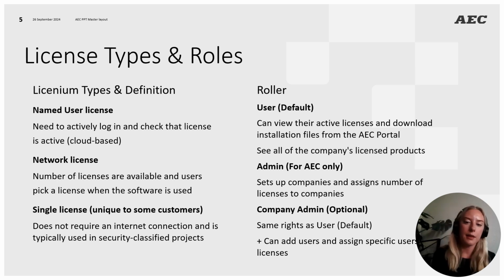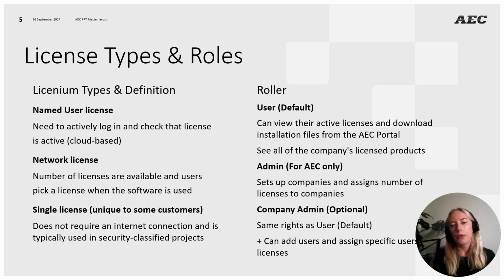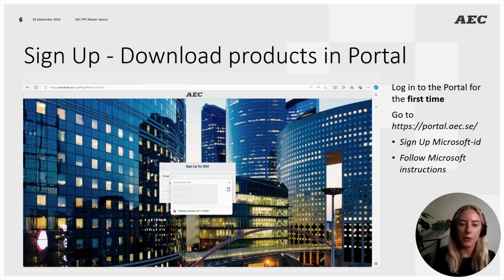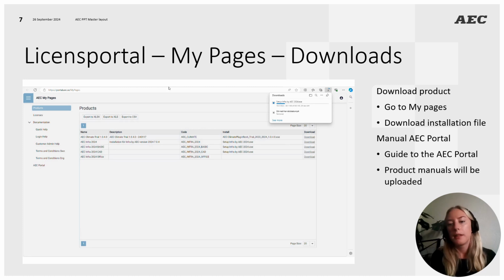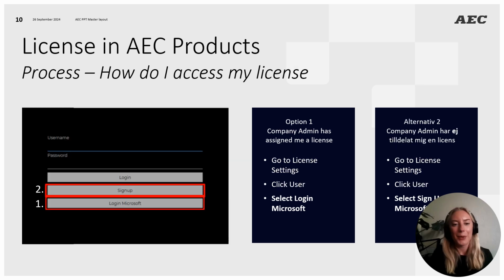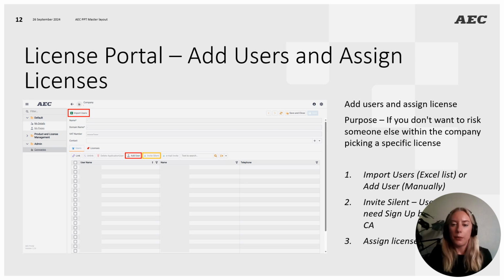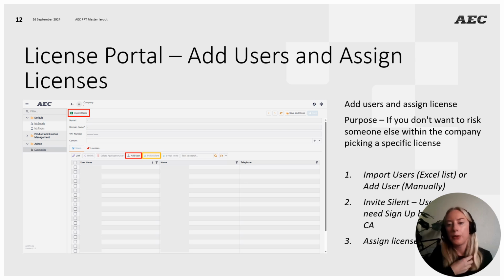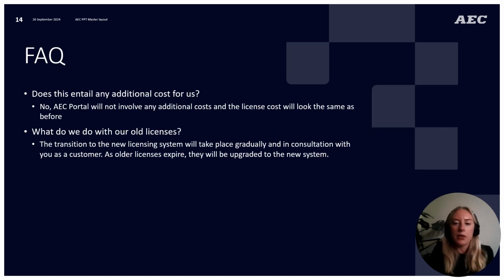English AEC Portal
The new AEC Portal licenssystem 2024. In english.